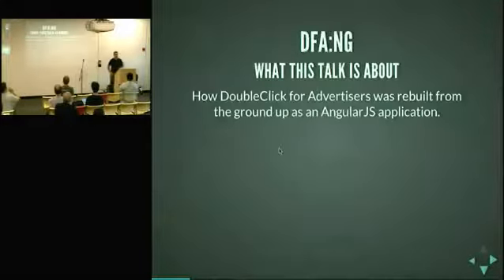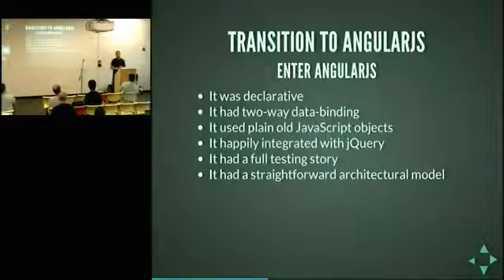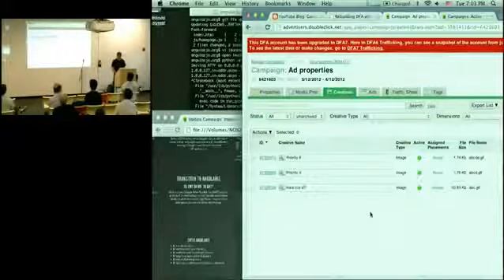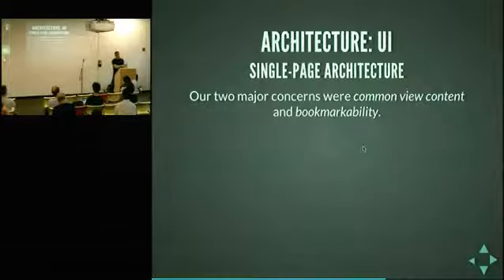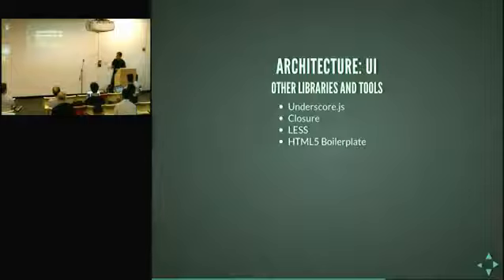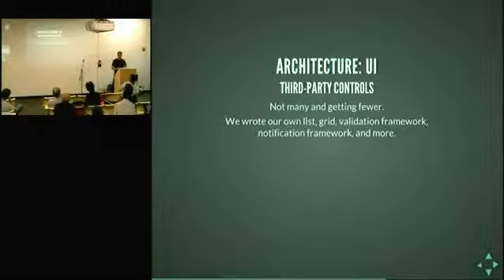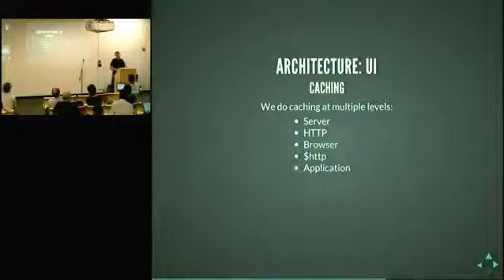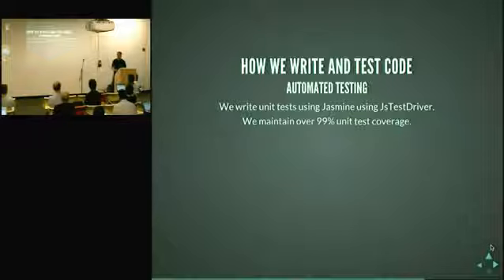Rebuilding DoubleClick with AngularJS